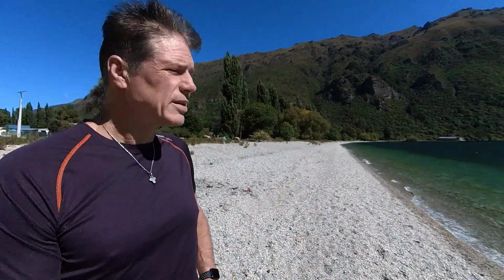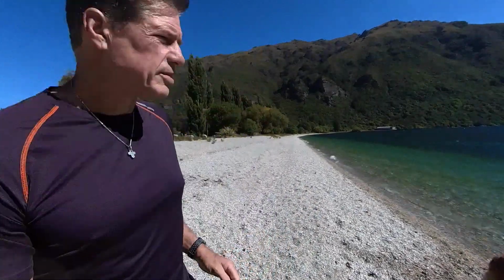My Daily Trail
Trail running is a great cardio alternative to running or cycling. Instead of subjecting joints and muscles to constant repetition of the same movements and having to rack up kilometers to impact weight, this is more like HIIT (High Intensity Interval Training) - short bursts of intense effort with shorter rests in between.
Trail running has you climbing over rocks and roots, adapting to constant changes in grade, requiring strength and balance. This exercise works the whole body including lots of smaller muscles that regular cardio wouldn't touch.
The sign at the base of the track says it takes up to 2 hours. My best time recently was 13 minutes, 30 seconds.